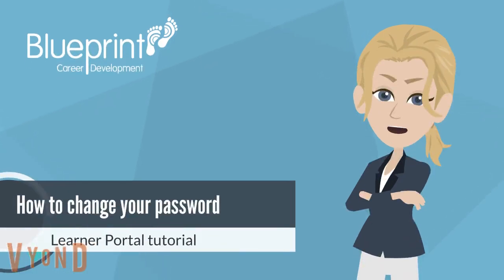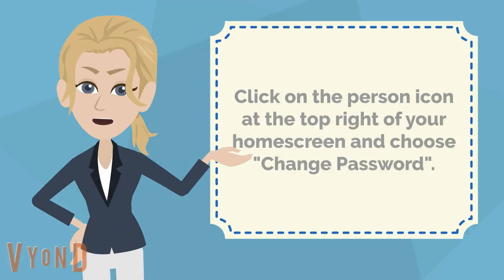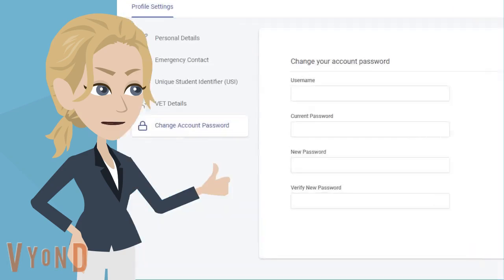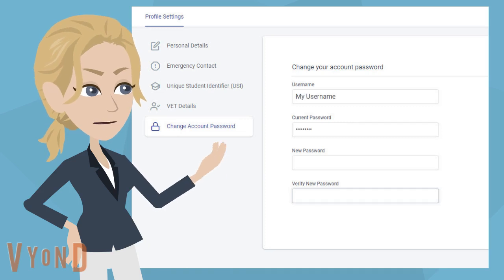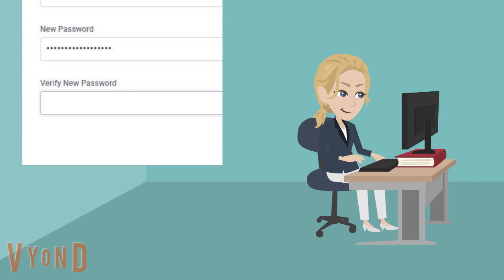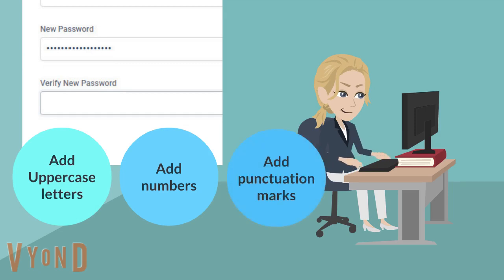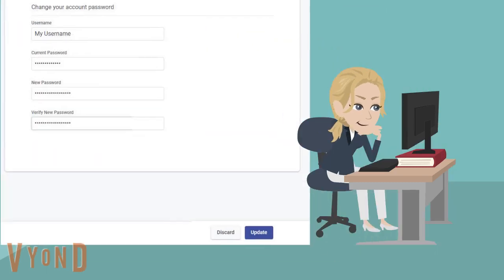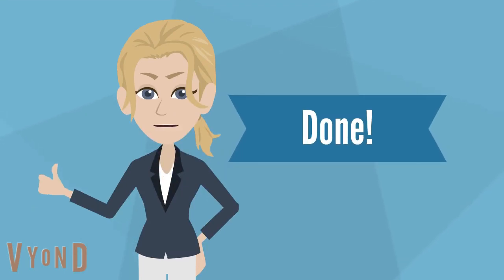Learner Portal Tutorial - How to change your password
In this tutorial you will learn how to change your password for your learner portal account.